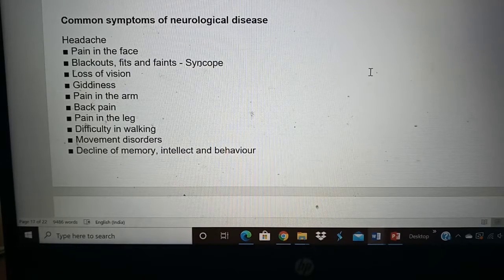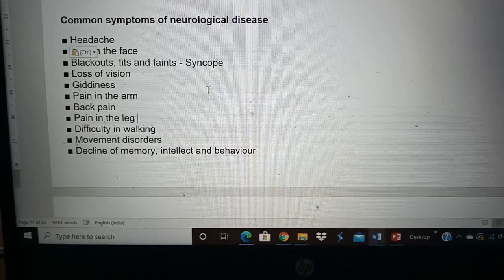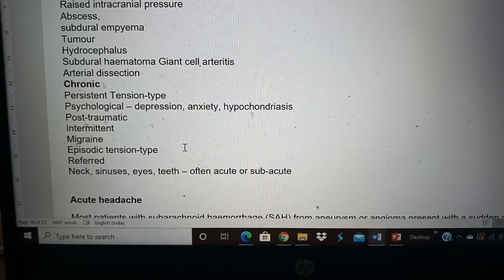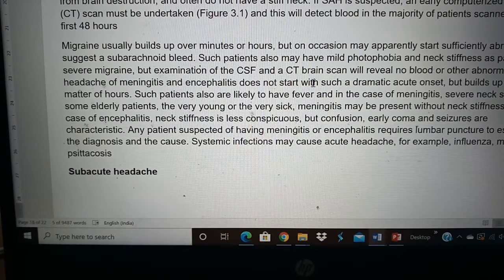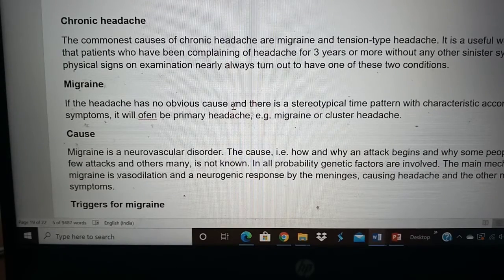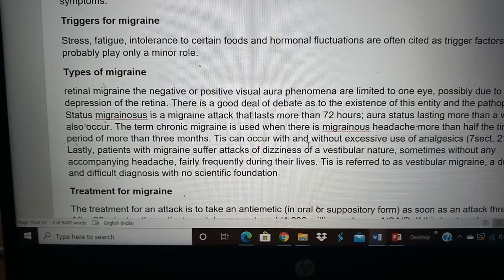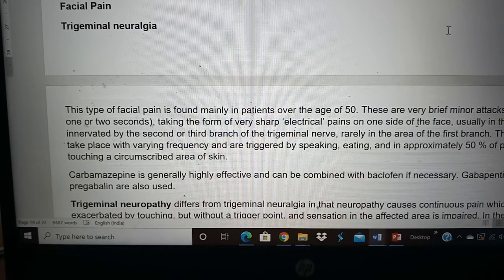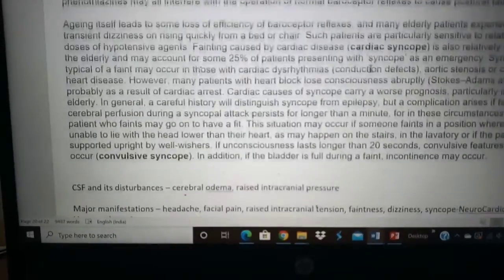Manifestations/symptoms of neurological disease - Headache & Facial Pain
This video lecture on manifestations / symptoms of neurological disease - Headache & Facial Pain has been created for Physician Assistants of SIHRLC, Karigiri.